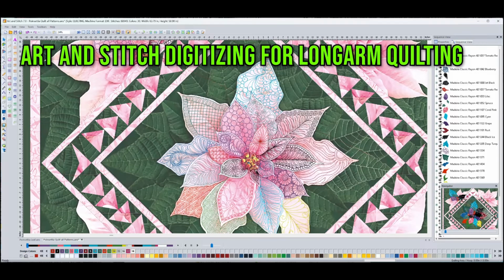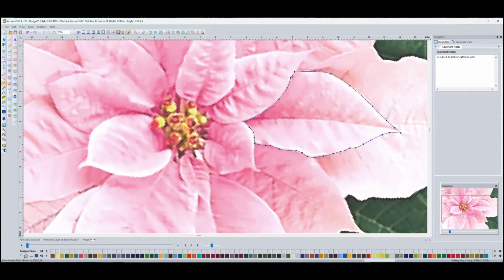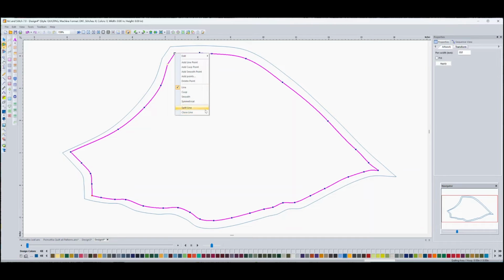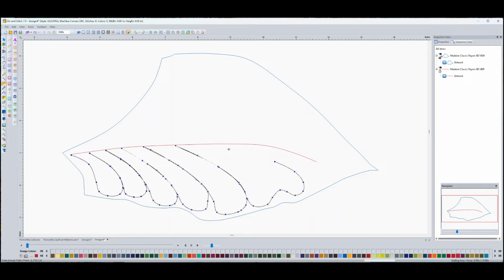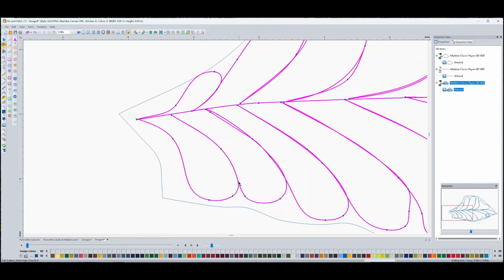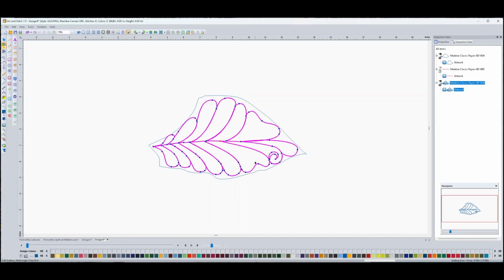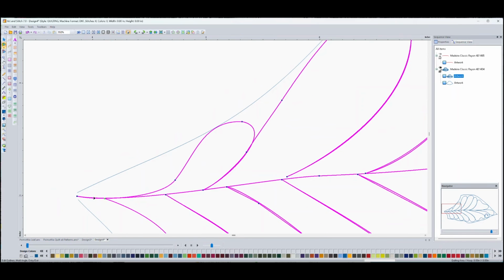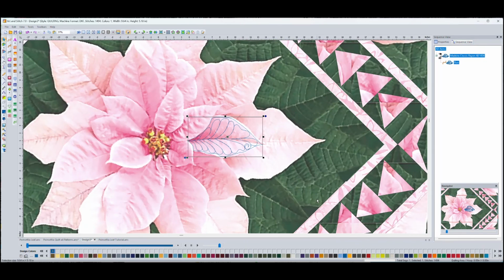Art and Stitch Digitizing Tutorial - Longarm Quilting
This video will show you how I digitized designs for my Poinsettia quilt using Art and Stitch.
I recommend taking the online classes for Art and Stitch There is a total of 7 classes.